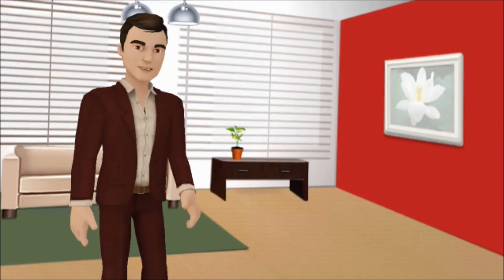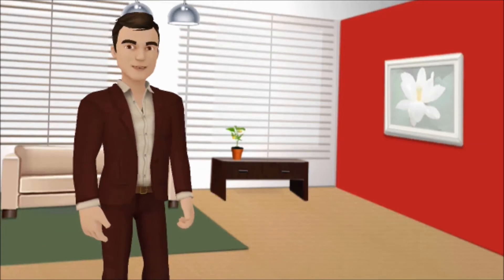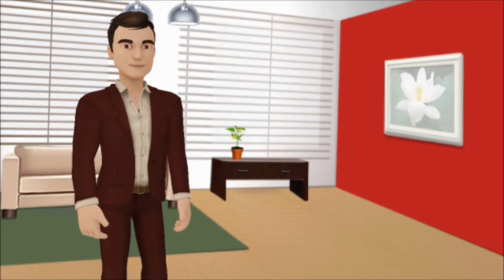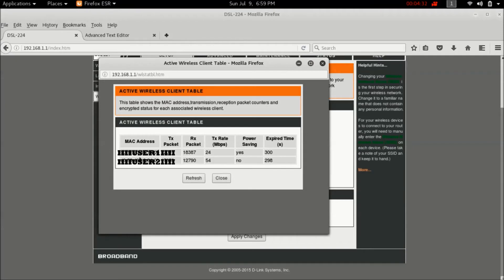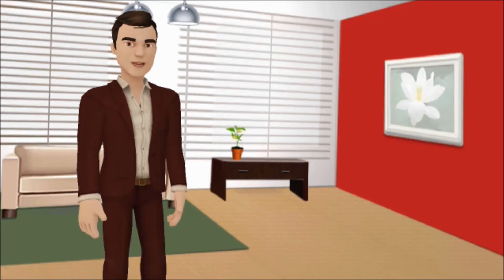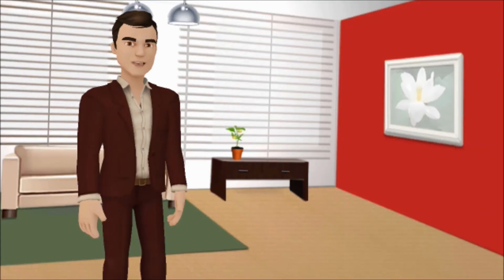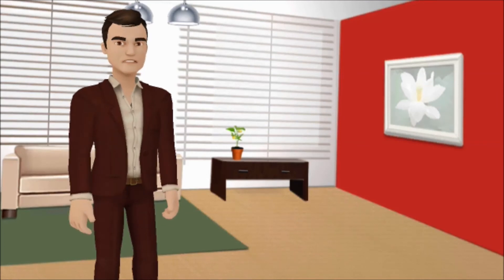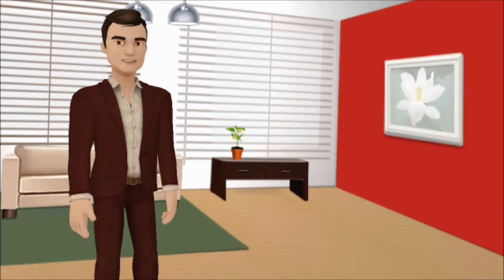Change your Wi-Fi username, password. Monitor the users connected.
Do you know how many users are connected to your Wi-Fi connection? Are you unaware about how to change your Wi-Fi username/password? Then you must watch this video. This method was successfully tried on D-Link modem DSL-224.
Note: You should be in your Wi-Fi range to be able to do anything mentioned in the video.